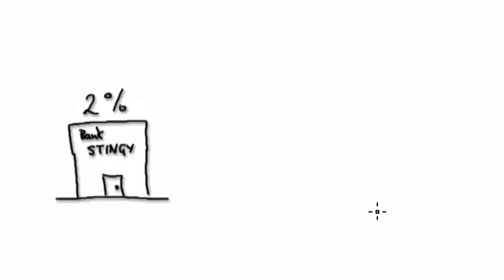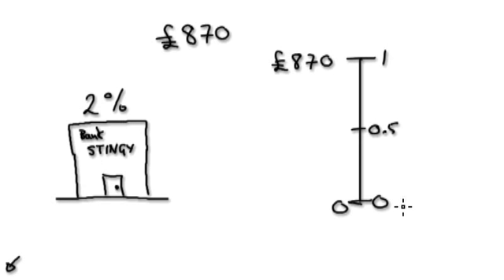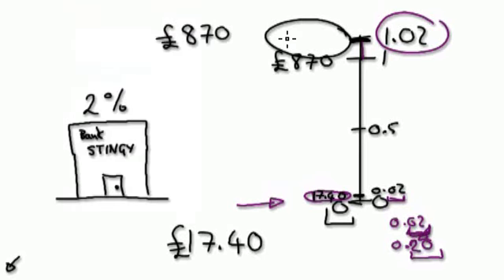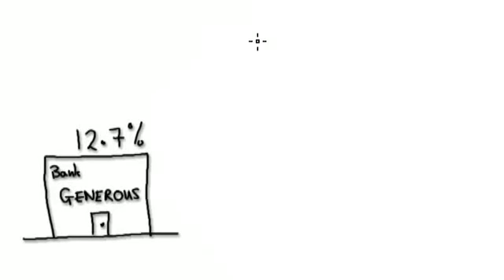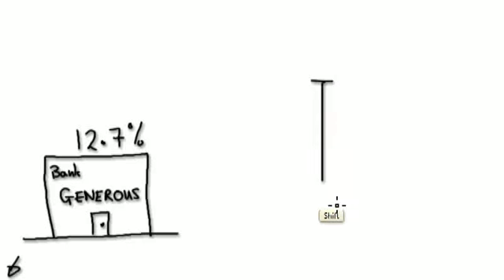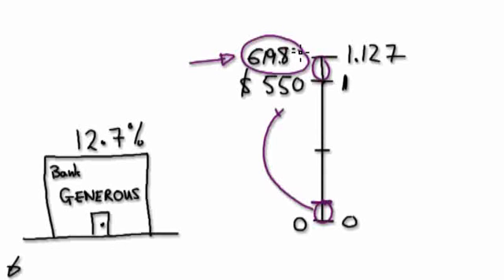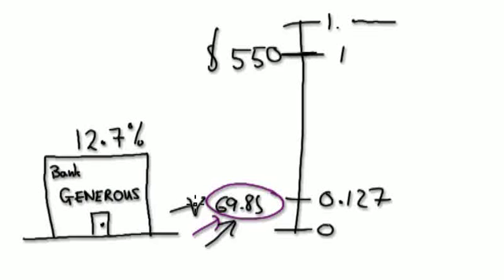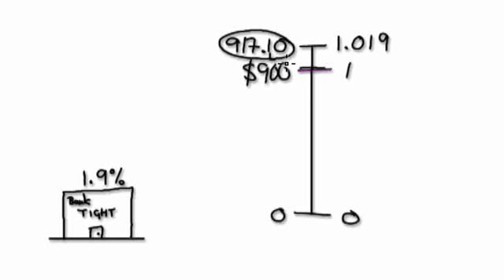Video 384 - Percentages - Practice - Bank Interest